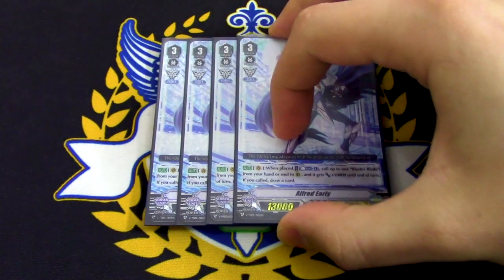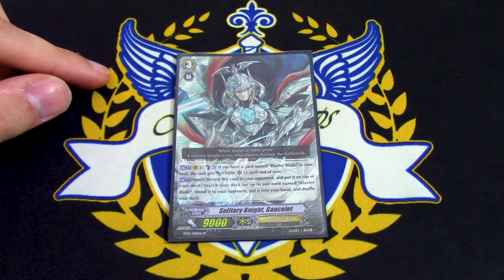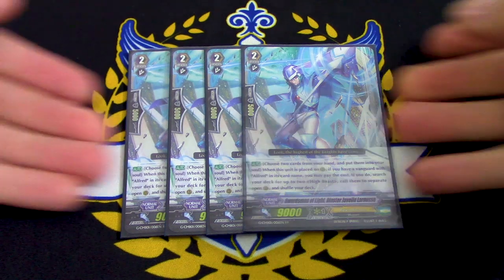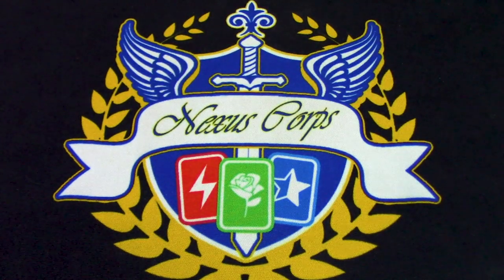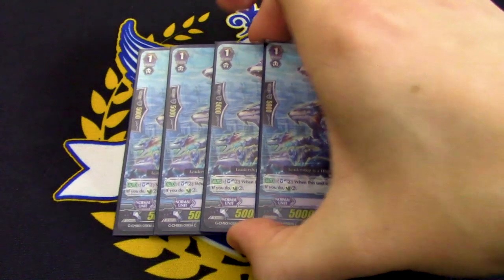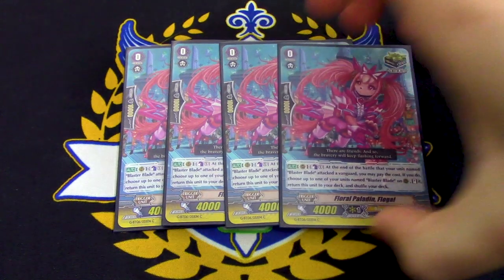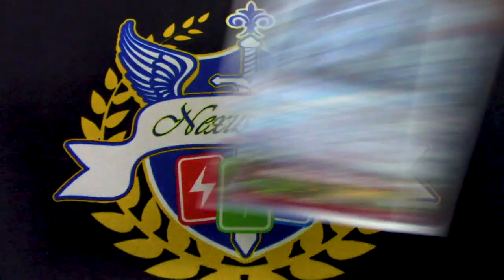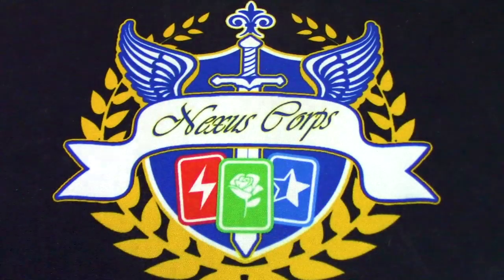Alfred Updated! Royal Paladin Deck Profile! | Premium | Cardfight!! Vanguard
Here's Richard's updated Premium Alfred deck sing support from Premium Collection 2019. Enjoy!